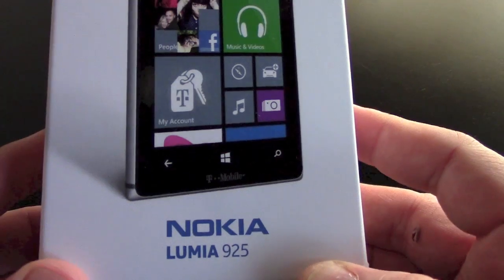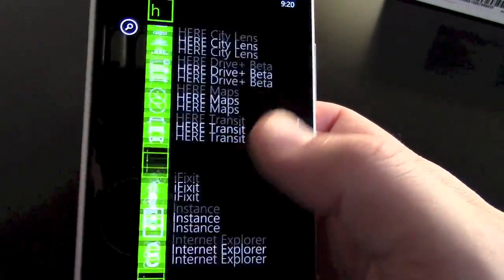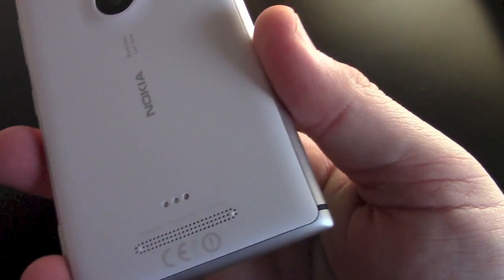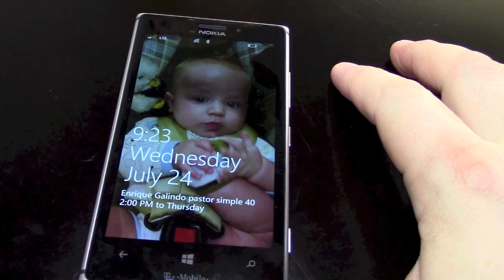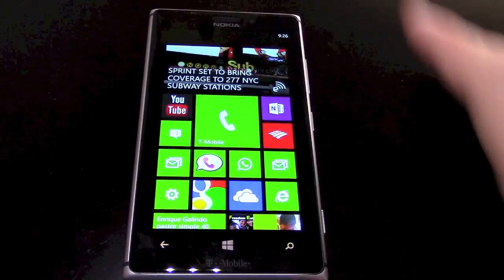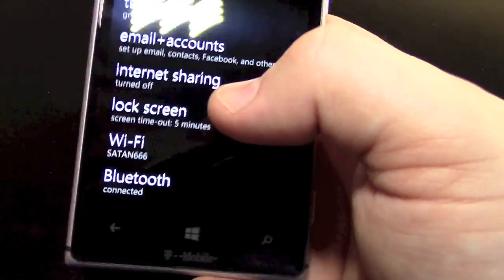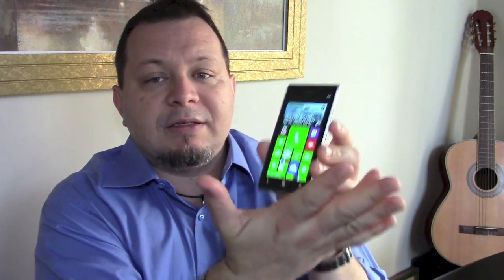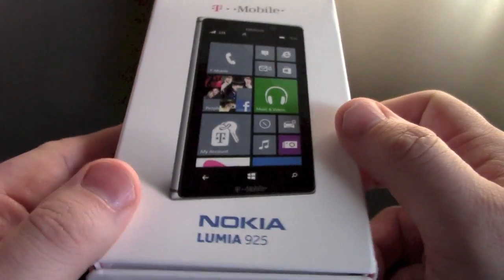T-Mobile Nokia Lumia 925 - Unboxing & One Week Review - Fit, Trim, and Camera (Blows away HTC One)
Not really an unboxing but a review of the good, the bad and the ugly. No mention here about the specifics of what Nokia has to offer along the lines of truly nice apps. This review is more intended as an overview of the fit, trim and the low light camera feature that makes this handset truly stand out. It also talks about the OS that Windows claims is more aimed at getting into the hands of the masses BEFORE it is dedicated to wow the user with features. We think that is a HUGE mistake. Yea. let the masses all decide that Windows 8 has too many features missing so that once it is up to par with IOS and Android they won't even bother with picking it back up in the future when they decide to do the right thing. YEP! Makes lots of sense. lol